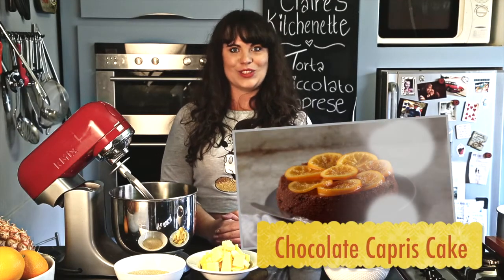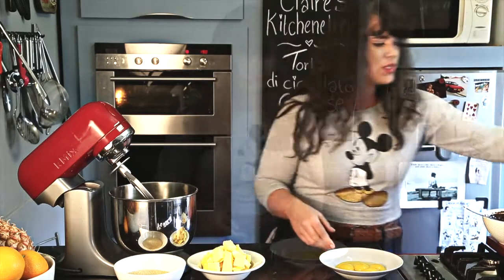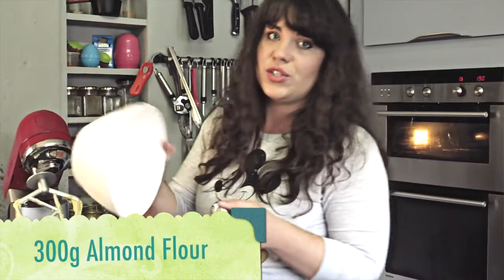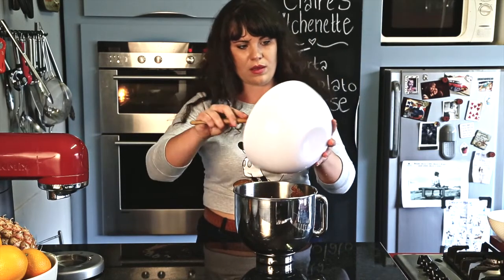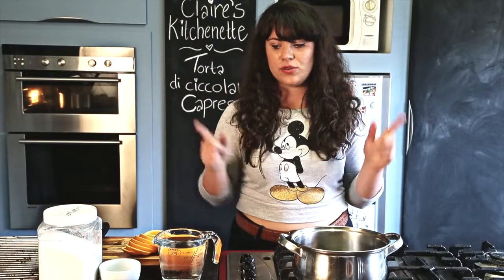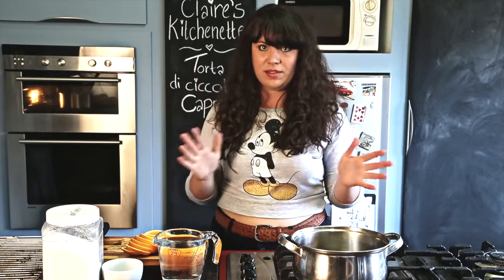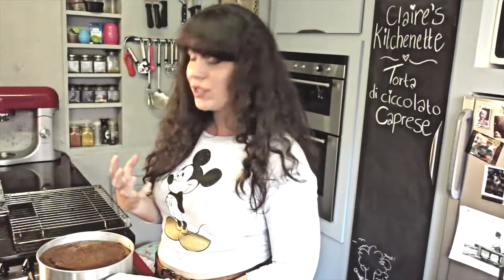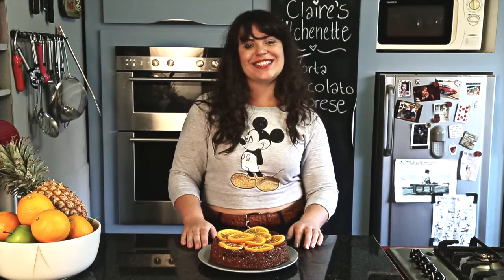Gluten Free Chocolate Capris Cake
A deliciously decadent gluten free chocolate cake.